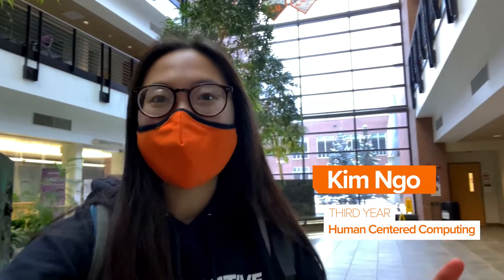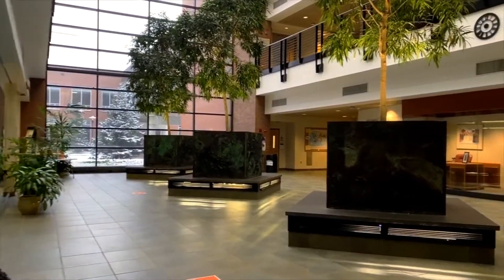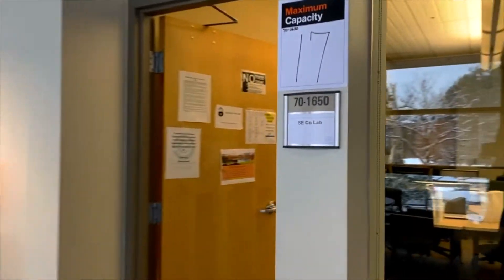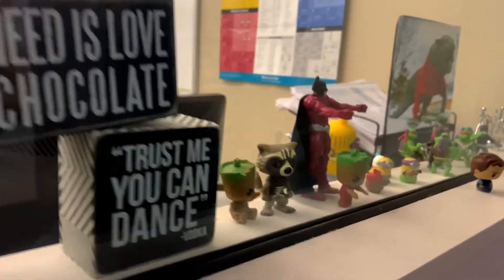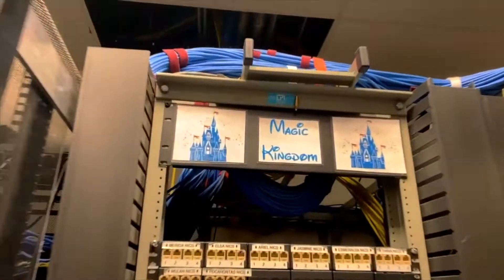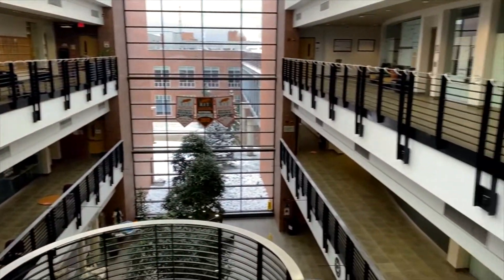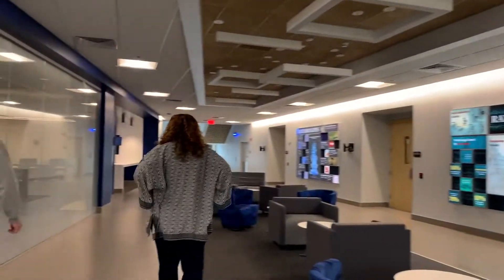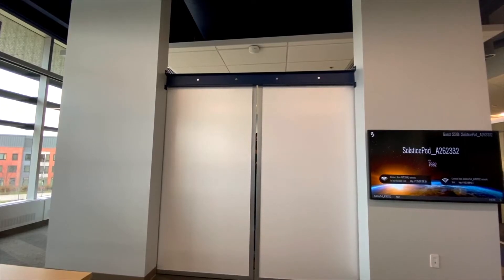Tour the Golisano College of Computing and Information Sciences at RIT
Human-centered computing major Kim Ngo gives us a private tour of the Golisano College of Computing and Information Sciences at RIT. Watch to learn more about the majors housed in this college, the state-of-the-art facilities that you will be working in as a Golisano College of Computing student, along with insider footage of the brand new Global Cybersecurity Institute!
GO TIGERS! 🐯